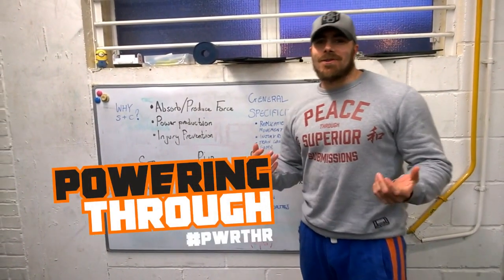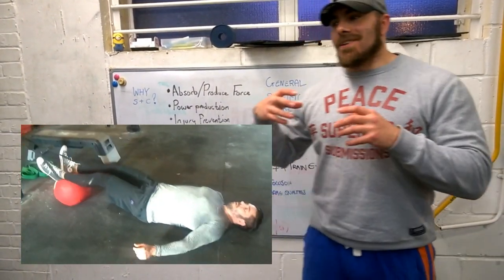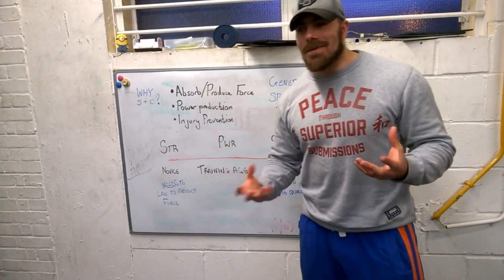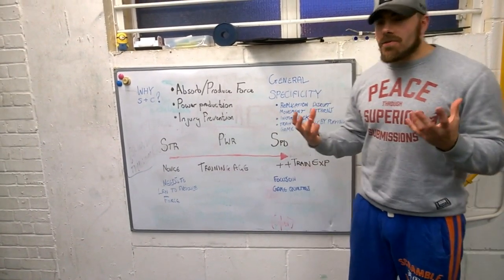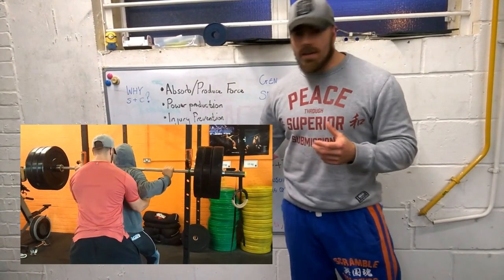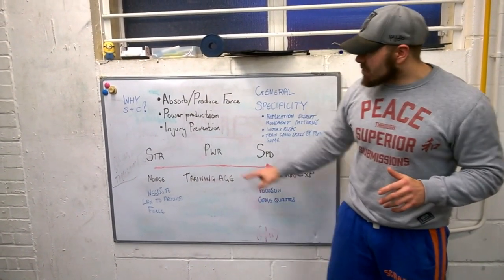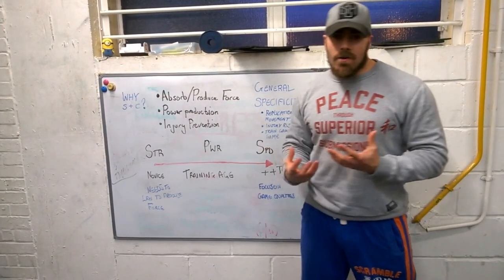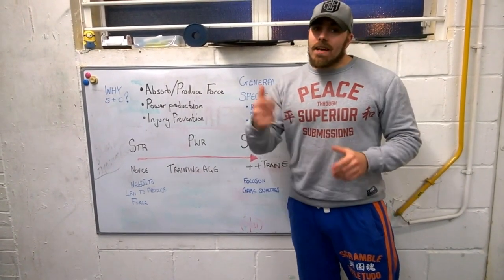How specific does your grappling jiujitsu MMA strength training need to be?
How specific should we be? Generally specific! Squats and cleans may not relate too closely to the movement of any athletic event but they do give a balanced development base upon which highly specific exercise can be built.

Using weighted baseball bat does'nt increase swing speed.